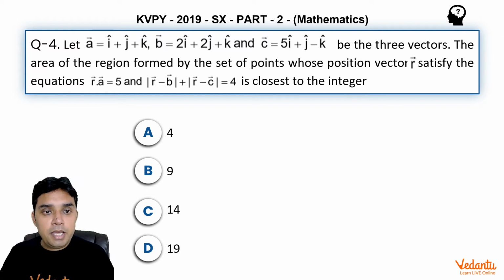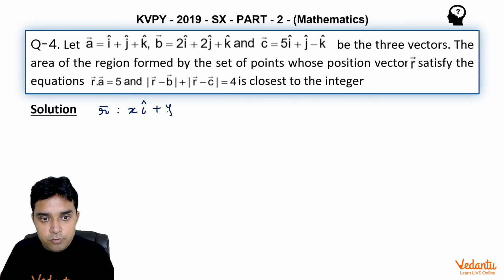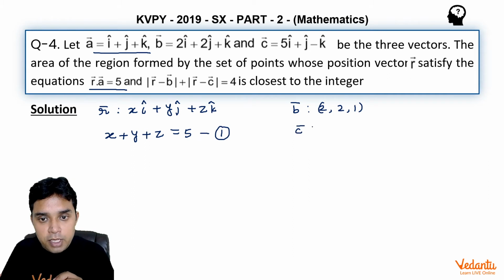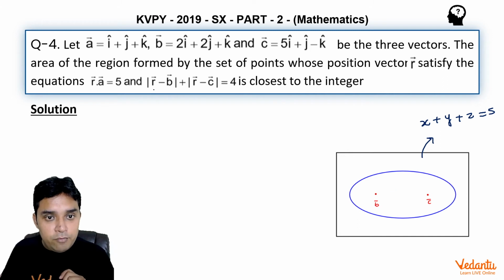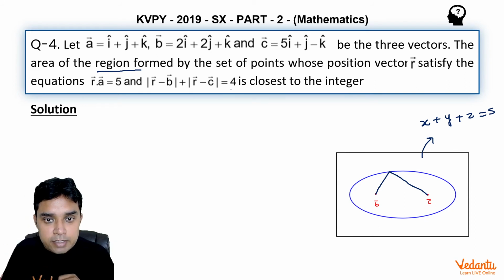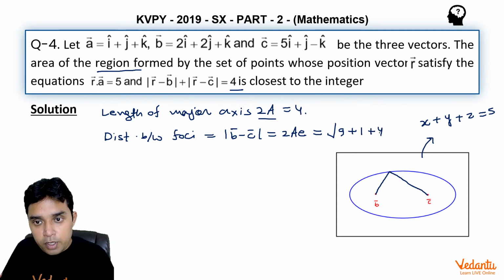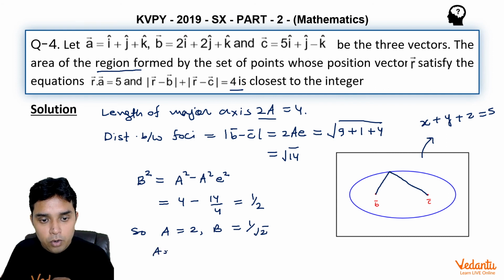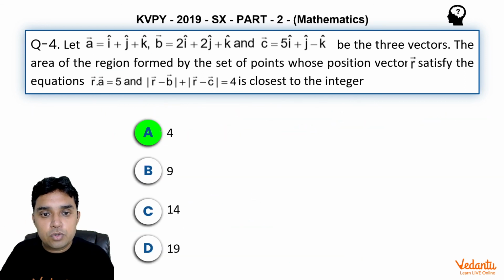KVPY 2019 SB/SX Mathematics Part II Q 84 Ans A Vectors and 3D Ellipse Surendra Sir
✅ Session PDF for "KVPY 2019 SB/SX Mathematics Part II Q 84 Ans A Vectors and 3D Ellipse Surendra Sir" ➡️

➡️Let be three vectors. The area of the region formed by the set of points
whose position vectors satisfy the equation is closest to the integer
(a) 4
(b) 9
(d) 19